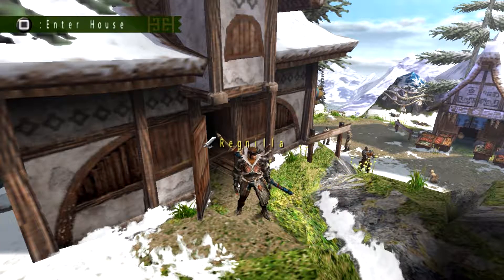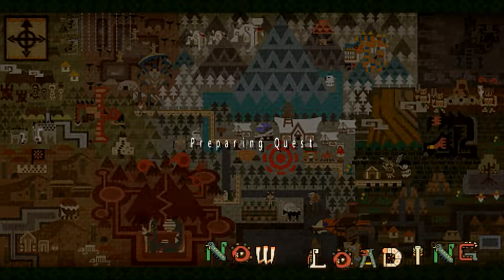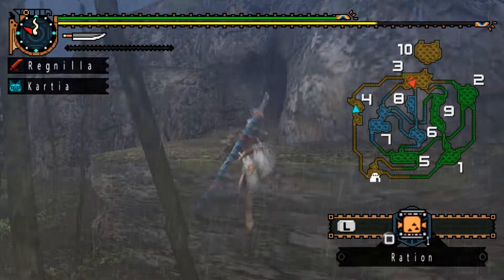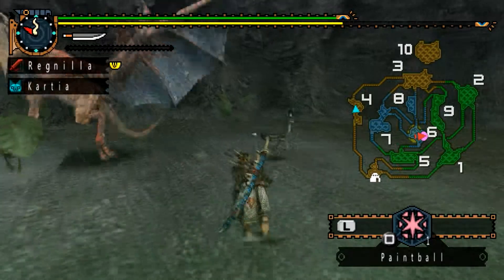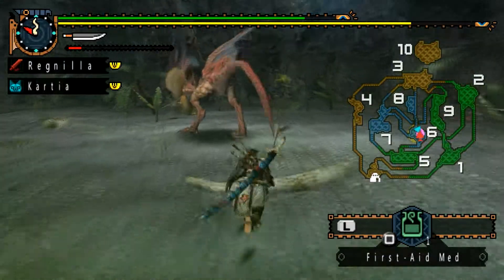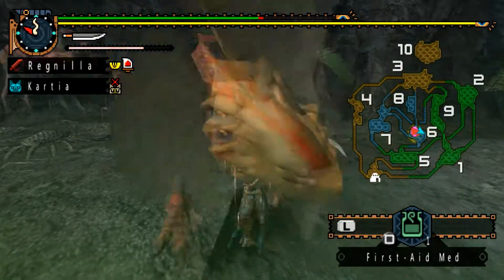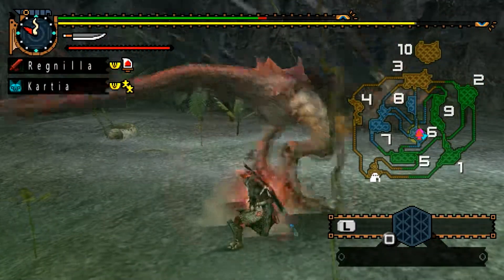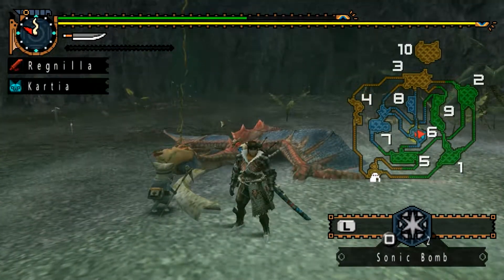Jungle Menace | Monster Hunter Freedom Unite